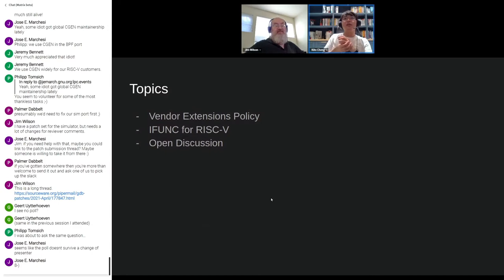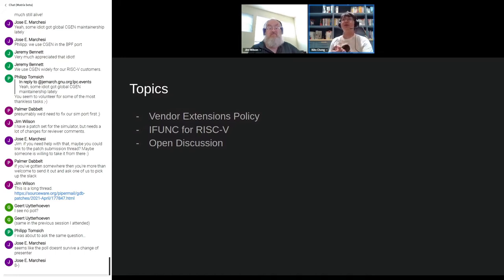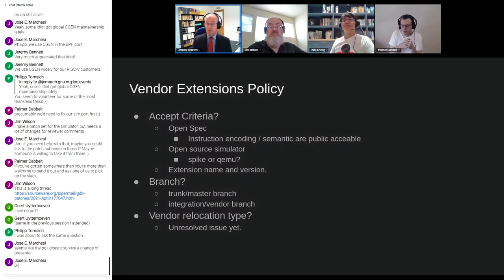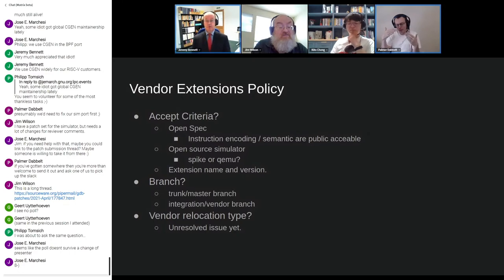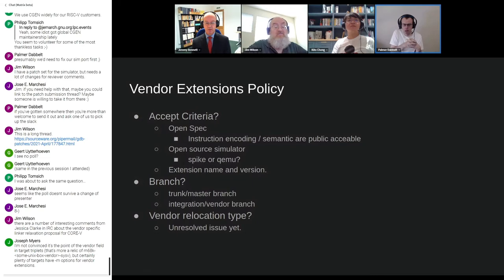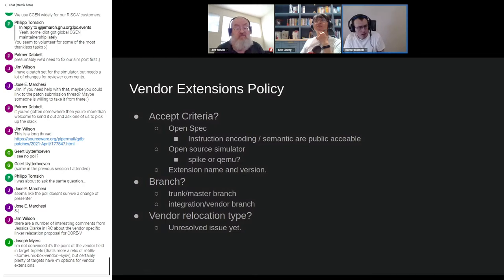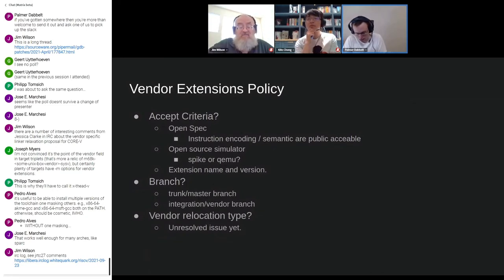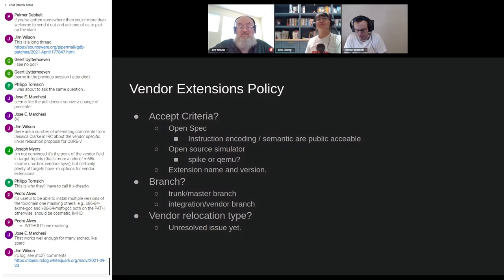RISC-V BoF - Palmer Dabbelt/Jim Wilson/Kito Cheng